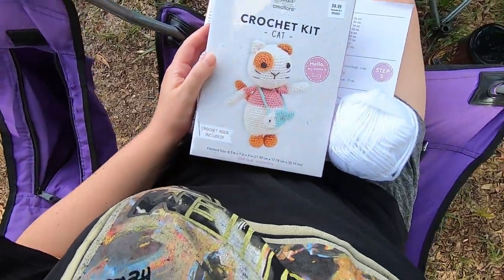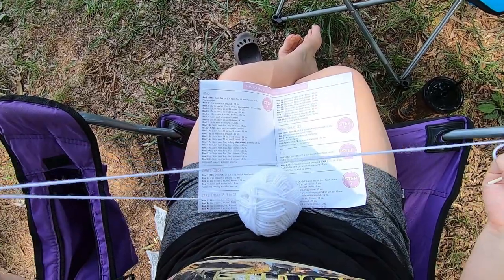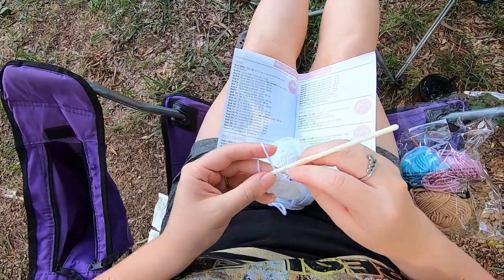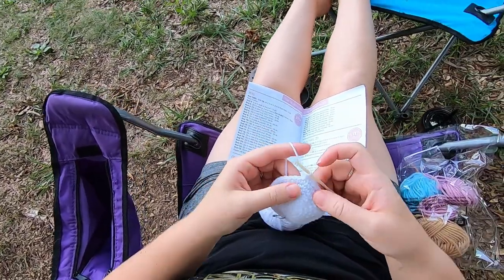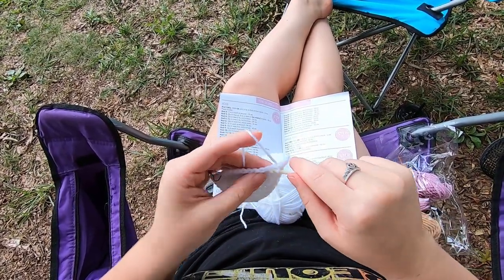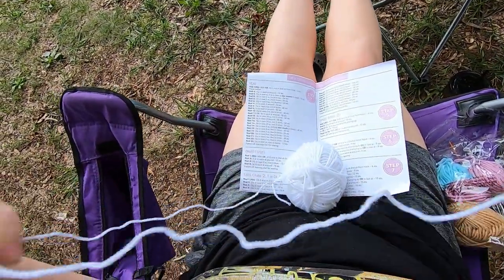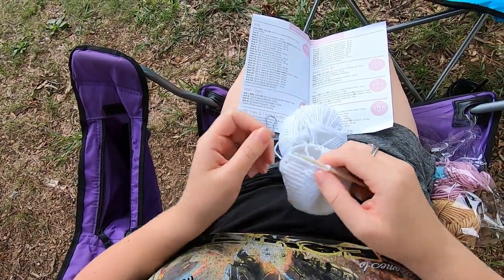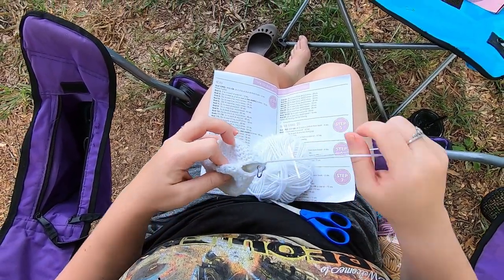Needle Creations Crochet Cat Kit - Head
This is a tutorial video for beginner crocheters on how to follow the pattern for this kit by Needle Creations. I got it at Hobby Lobby. This video covers the head.

And whatsoever ye do, do it heartily, as to the Lord, and not unto men;
Colossians 3:23